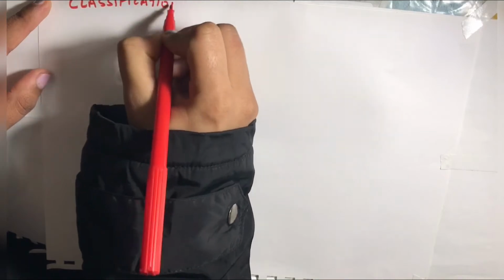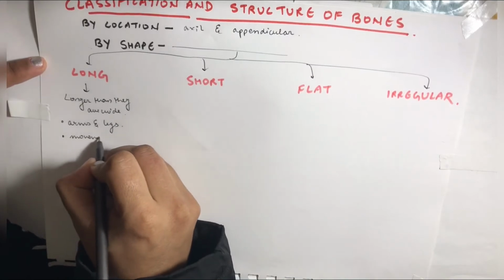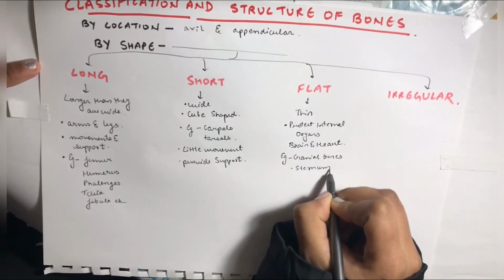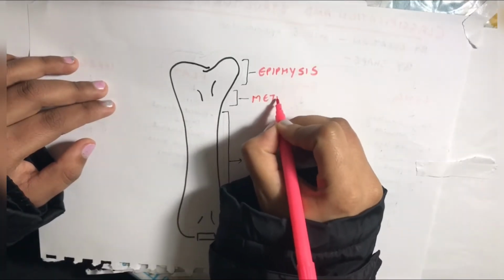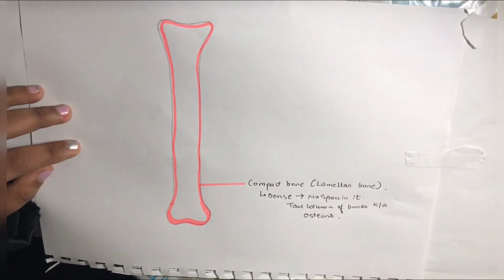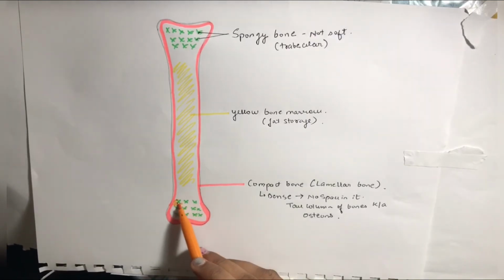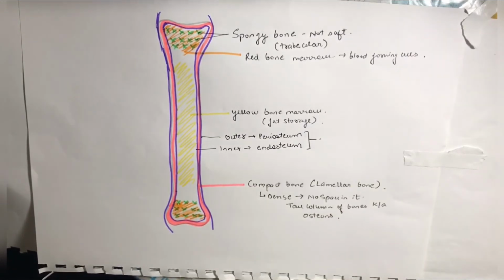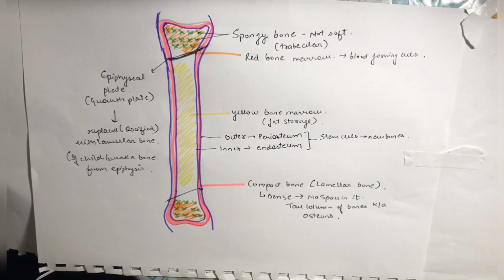CLASSIFICATION AND STRUCTURE OF BONE